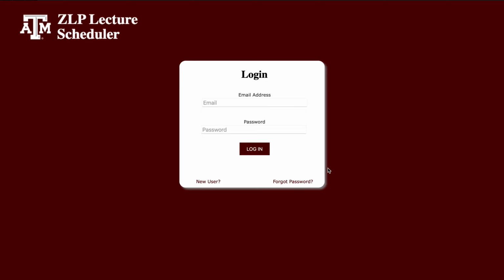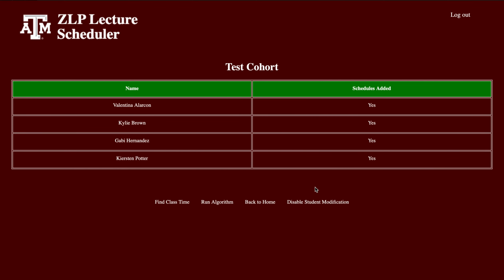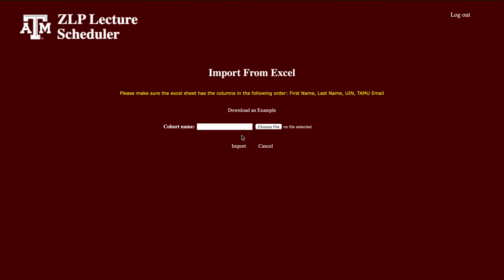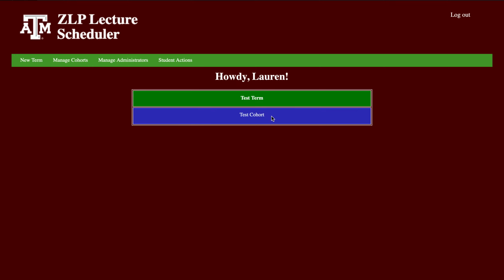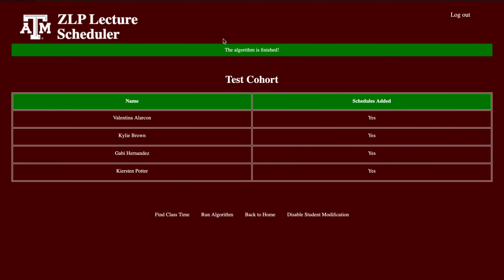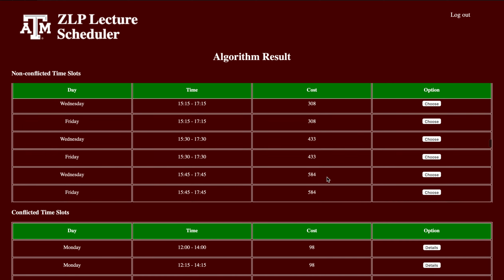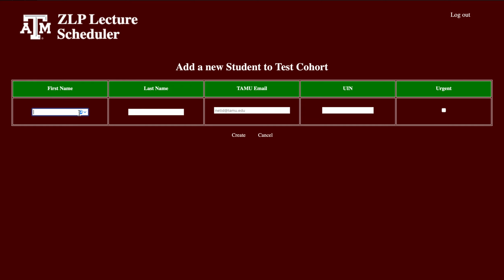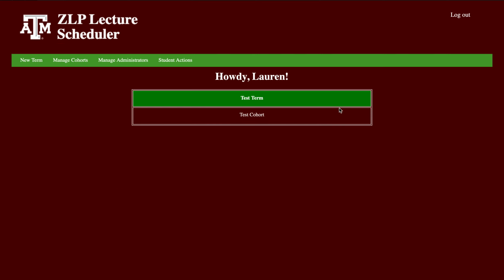Zachry Leadership program Scheduler demo